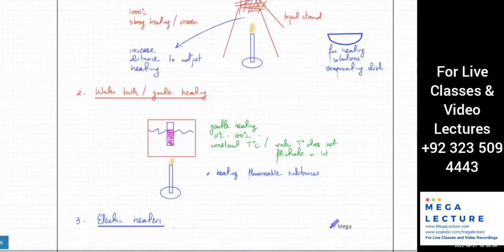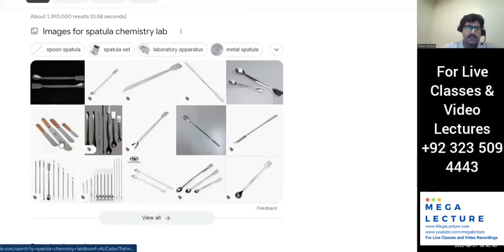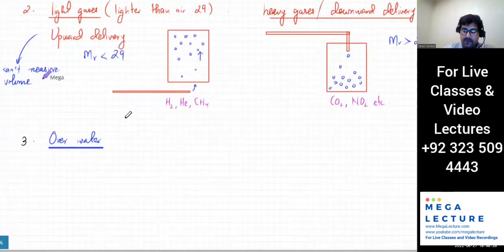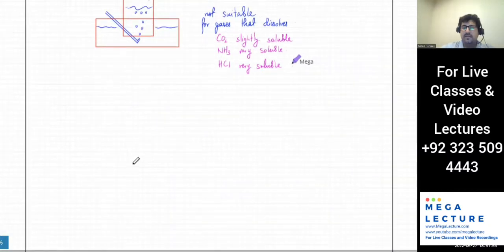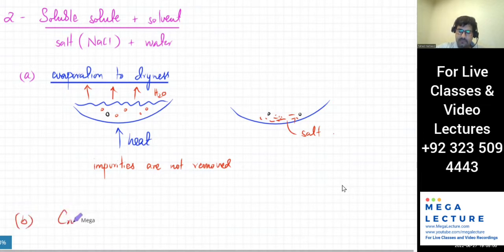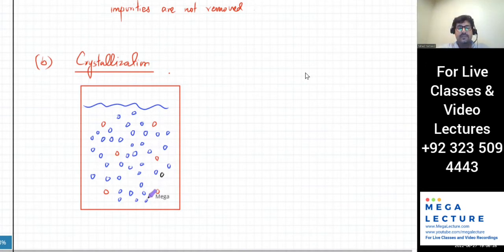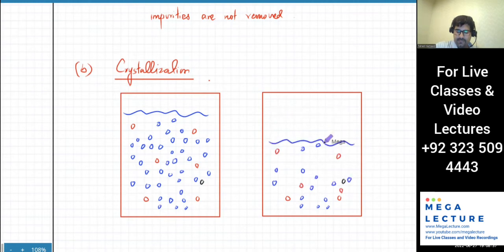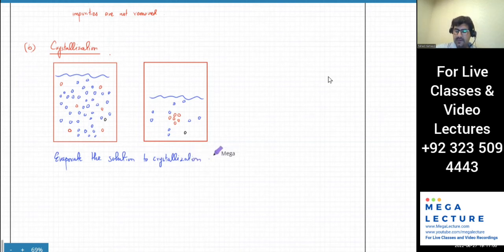Lab Apparatus | Experimental Chemistry | Separation Methods, Filtration, Decanting, Crystallization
Lab Apparatus
Heating and preventing Heat Loss
Gas Collection, Upward Delivery, Downward delivery, Over Water

Separation techniques
Filteration, Crystallization, Decanting